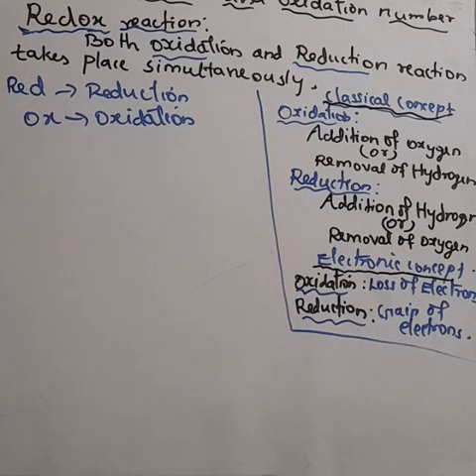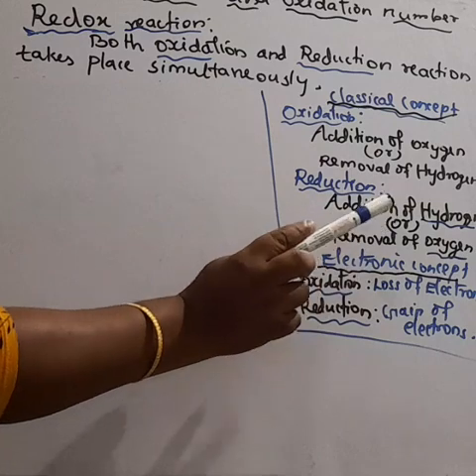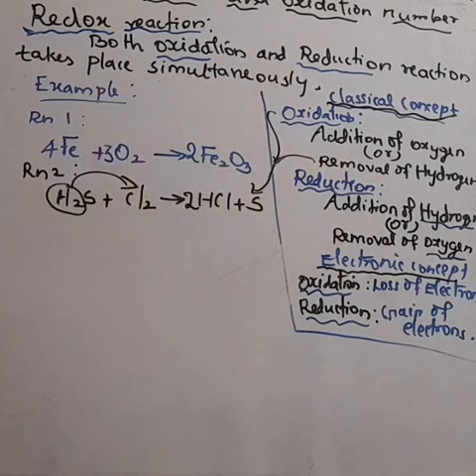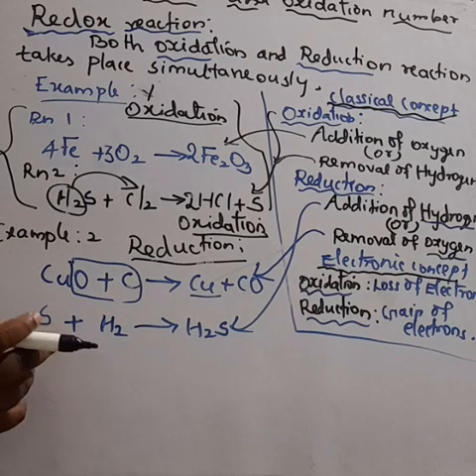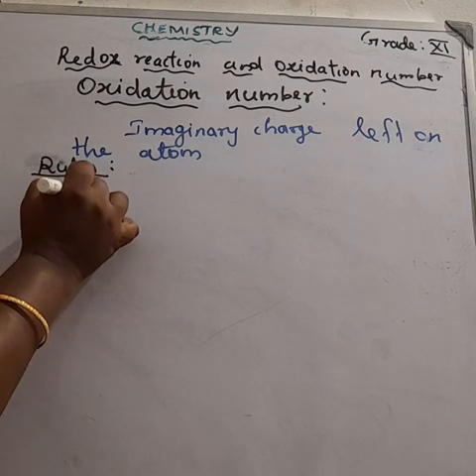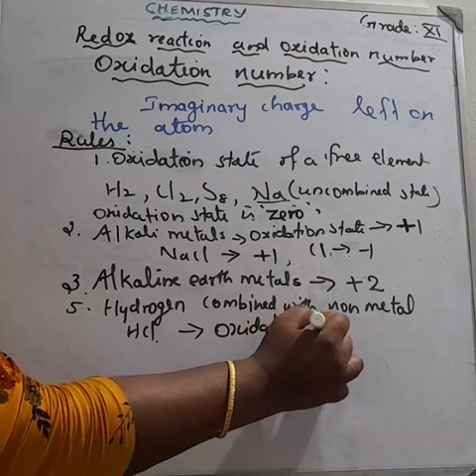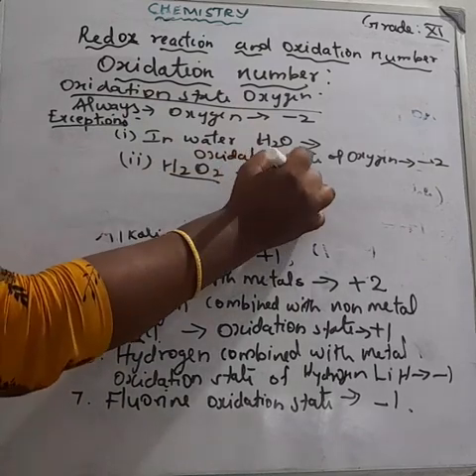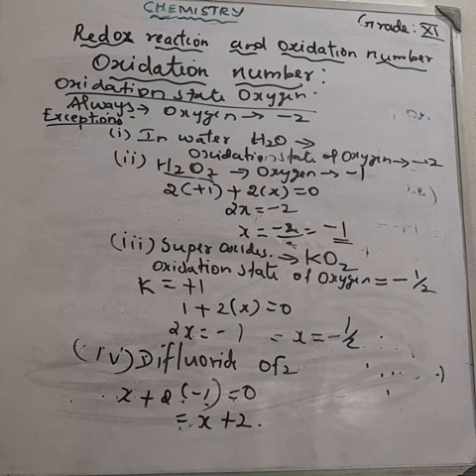Grade 11|Chemistry | Redox reaction &Oxidation number|27.08.2021|07.00 am